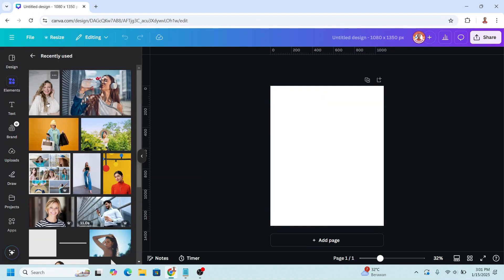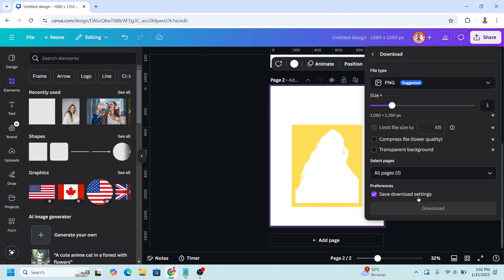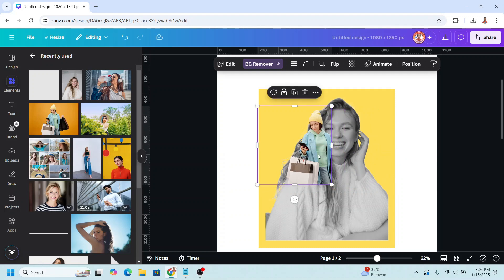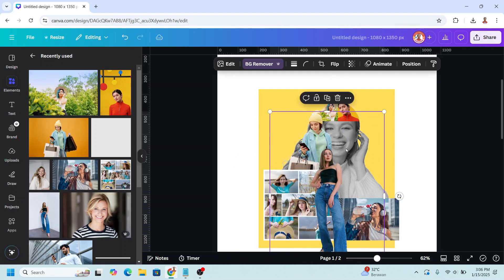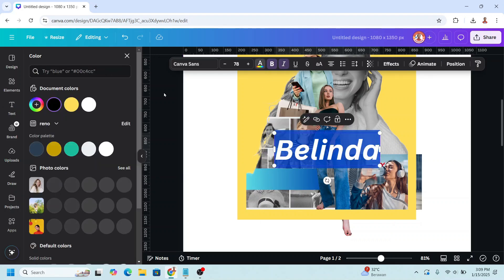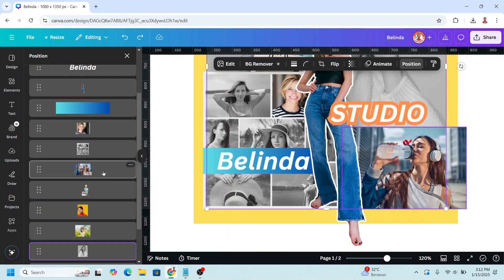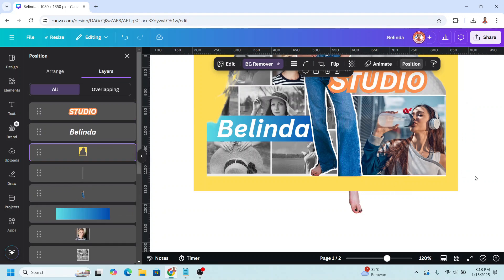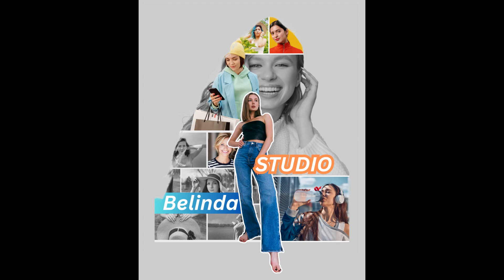Canva Hacks Transform Your Portraits into Stunning Photo Collages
Discover how to transform your portraits into stunning photo collages in this
Canva hacks tutorial! Learn creative techniques to turn close-up photos
into unique face-shaped frames and fill them with a collection of other meaningful
pictures.
Whether you're using Canva or other tools, this tutorial will guide you through the
process of creating personalized photo collages that stand out. Perfect for
beginners and advanced designers alike!
In this tutorial, you'll learn:
● How to create a face-shaped photo collage.
● Tips for designing unique portrait collages with Canva.
● Creative photo editing techniques to elevate your designs.
● How to add artistic flair to your photo collages.
Don’t miss this chance to learn how to make professional-looking photo collages
that are perfect for gifts, social media posts, or personal projects.
more creative tutorials and design inspiration!